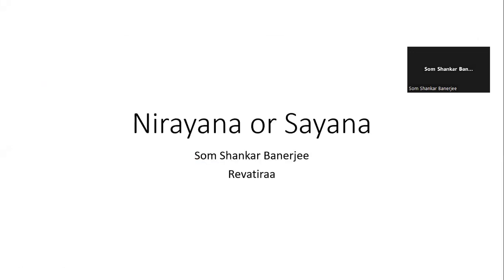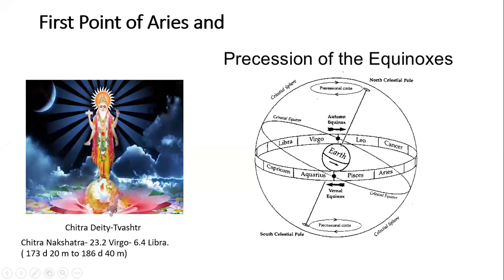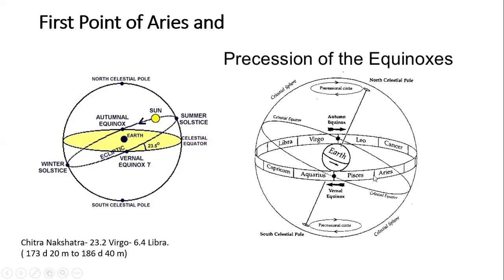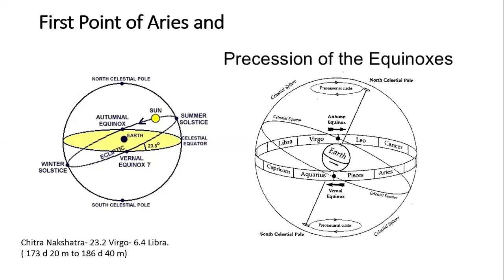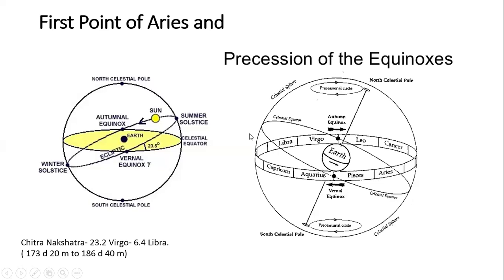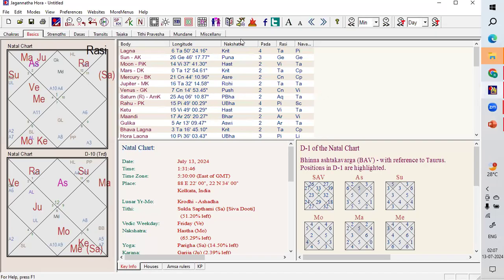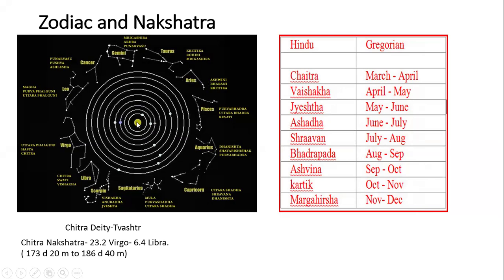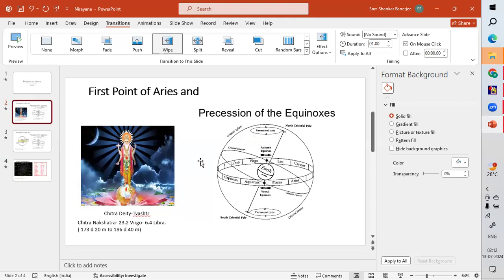Niryana or Sayana? Which Ayanamsha to use?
Ayanamsha ( Sayana, Pushya or chitra) ?
The Vernal equinox at inception was believed to be the first point of Aries in the sky where the sun is 180° away from the chitra Nakshatra or Spica( 180° refers to the Spica ). This is the reference point for the starting of Aries 0°. Hence this is called Sidereal ( reference to a star).  But in actuality, the earth also wobbles around its own axis , so when the Sun returns again to the first point of Aries ,there lies a timeline difference of earth and Sun with respect to Spica, the Sun shifts westward in the zodiac every year and in 72 years it is like 1° it shifts westward( which is around 23° 30' like that now).
The westerners however consider the Sun returns to the first point of Aries ( which is actually shifting every year) as the base of all their calculations. It is called the Sayana system ( Ayanamasha).
In our case, we take the Sky as the pallet and the exact 180° point from the Chitra Nakshatra as the first point of Aries . Hence we are successfully locating the exact point of the sky wherever it was eternal at the start as the transit path of the planets in the Ravi Marg( ecliptic) and do the festival based on the scriptures Mahurtams. Hence our Ayanamasha doesn't consider the actual shifting but the original marker position of the First point of Aries. So it's Nirayana or no movement Ayanamasha.
Bharatiya jyotish is based on the effects of the movement of the planets in the Nakshatras (27) which makes the entire band in the sky of 360°( a band of 9° up and down like a belt connected one after the other to make the 360° of Ravi marg) called ecliptic. This band or zodiac of 360° is further divided into 12 parts or signs called Rashis . Hence only in Niryana system ,the Rashi tallys with the Nakshatras as per the description in the Siddhantas. This is important to us as our rituals muhurtams like Marraige ,Puja and festivals throughout the country are based on the SPECIFIC Nakshatras,Months and the Ayana of Uttarayan and dakhinayan.  Hence the correct Mahurtam is achieved based on the scriptures of Jyotishaa ,ONLY in Nirayana.
However when we try to understand the seasons and Ritus, it is certainly based on the actual entry of Sun in VE. Hence Sayana is appropriate.
So personally , I support the Lahiri Ayanamasha , however for predicting  rains , I will consider the Sayana system.

Nmoshkar
Som Shankar Banerjee
Revatiraa